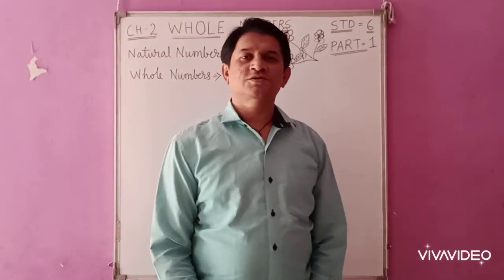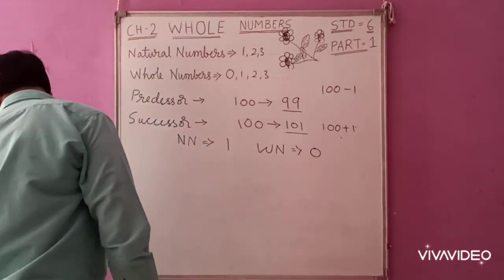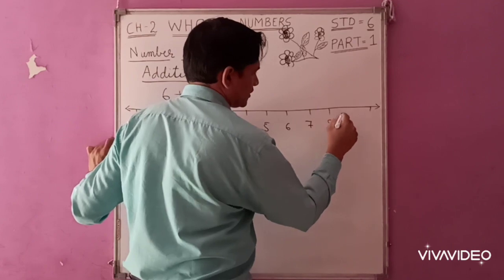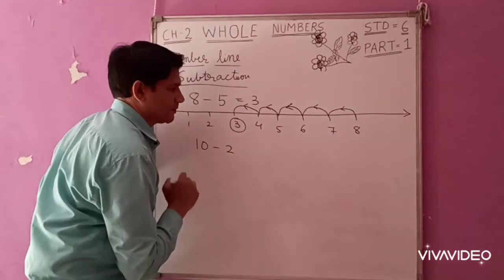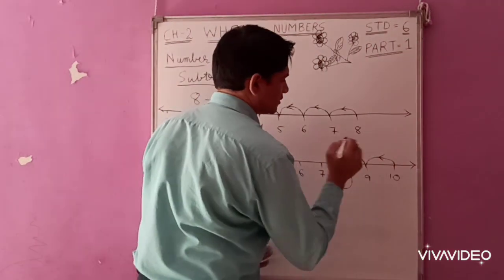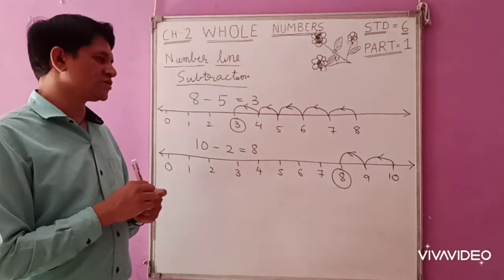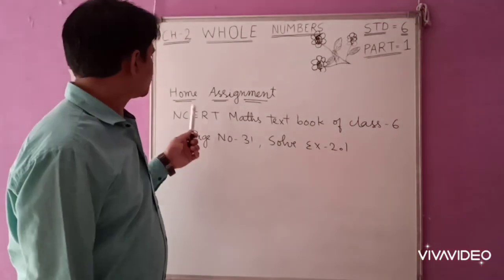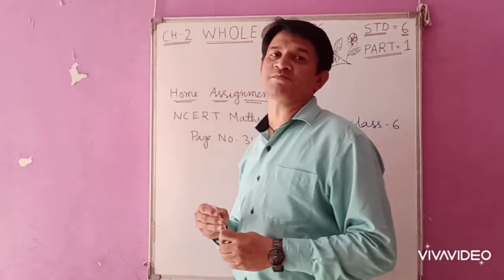Amit Vachhani Class :- 6 Subject:- Maths Topic :- Whole numbers- Chapter-2- part -1